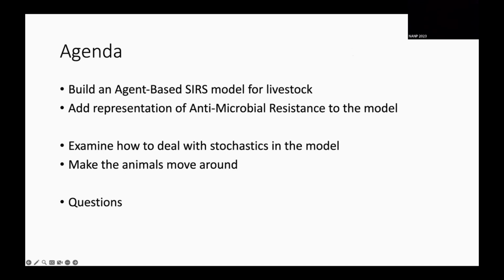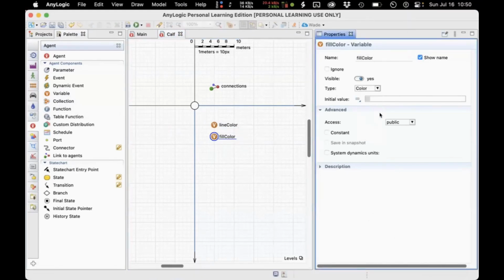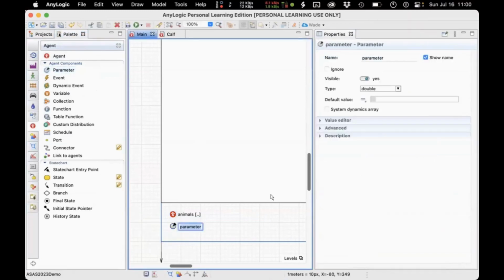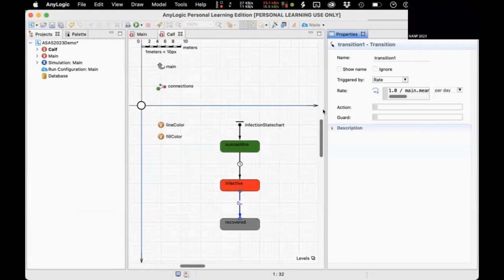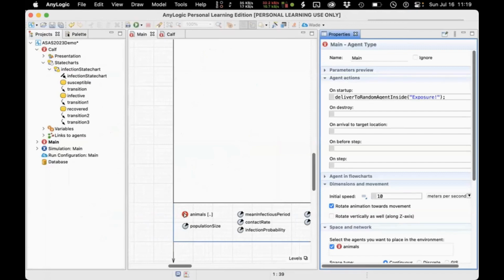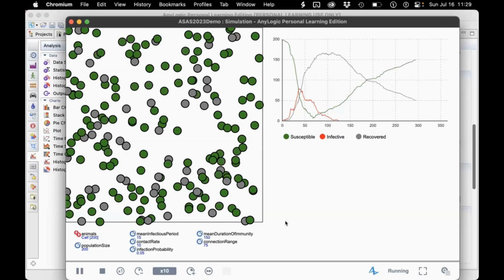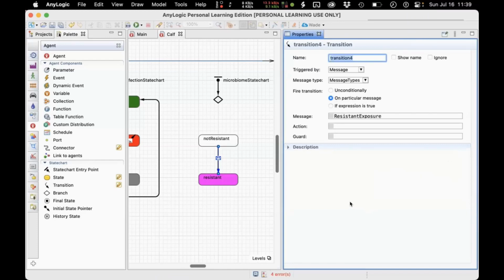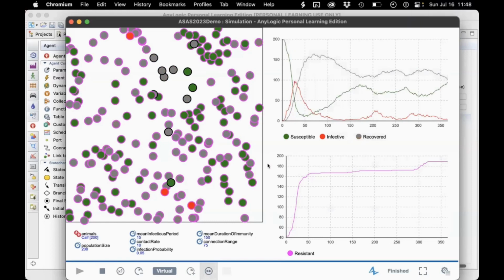2023 NANP Modeling Workshop – Wade McDonald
Presented as part of the 2023 ASAS-NANP Pre-Conference Modeling Workshop